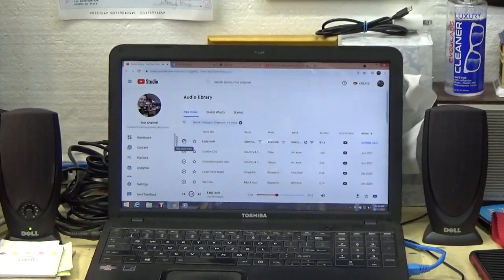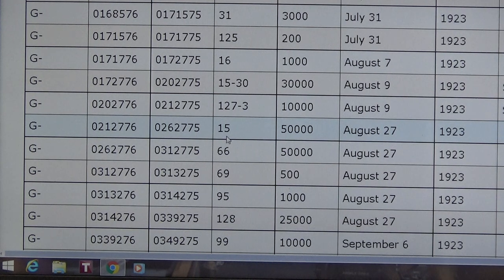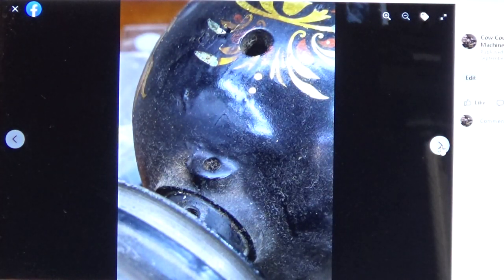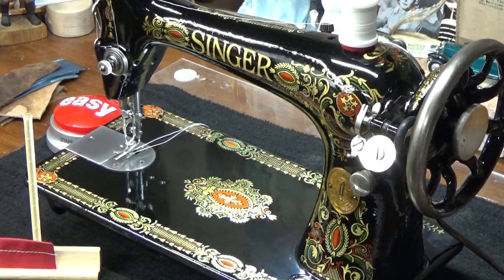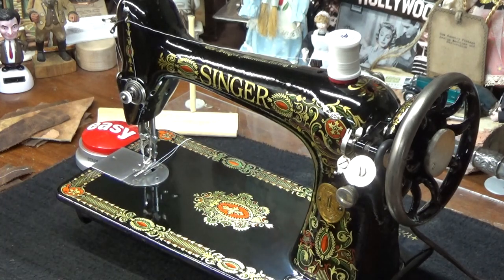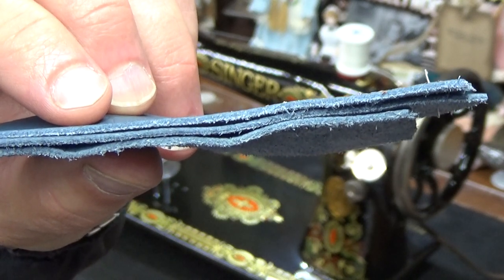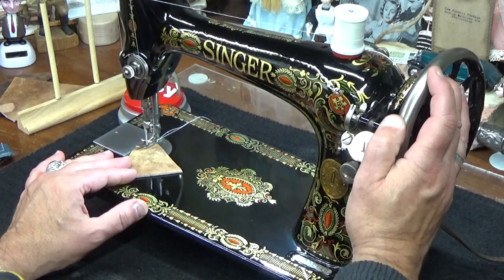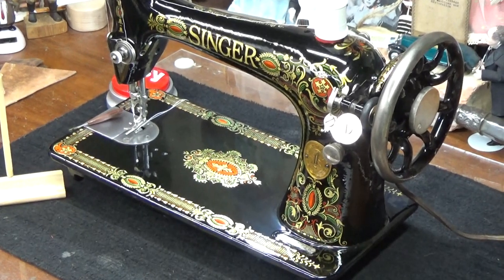UNVEILING - Barb Regan's 1900's Singer Red Eye BLASTS 3 layers of LEATHER driven by Scott's finger!!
SCOTT CALLS WORKSHOP RETURNING FROM THE PAINTSHOP 60 MILES AWAY..

Did you dust Mr. Bean? Dr. Singer did you vacuum? Herr Obermeister did you tidy things up on the workbench? Umi, are we all setup? We have a VIP coming to the workshop to pickup her finished machine. hELP gUYS!!!

This was a challenging project, but I'm super pleased with the final result. Many issues going on that involved crud and rust mitigation, re-grinding gears, re-wiring, and TONS of surface patina challenges. With workshop magic, some good old fashioned elbow grease and a few trips to my paint shop 60 miles from the workshop...ALL IS WELL!!

Joining me in the workshop is the machine owner, Barb Regan, and I'm excited to see how she reacts to the transformation...Ashes to Phoenix!!

TO JOIN this Premier, simply CLICK the PHOTO, and you can SET a REMINDER by doing the same thing. Another PHOENIX with original paint and decals? Let's see!